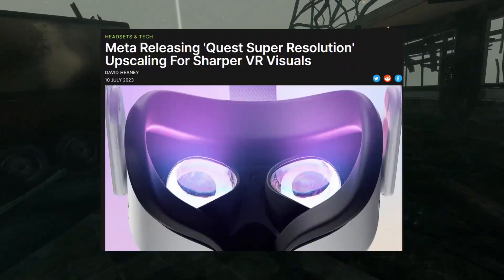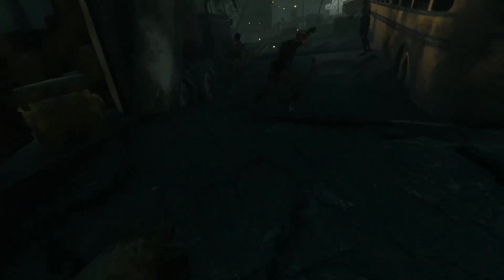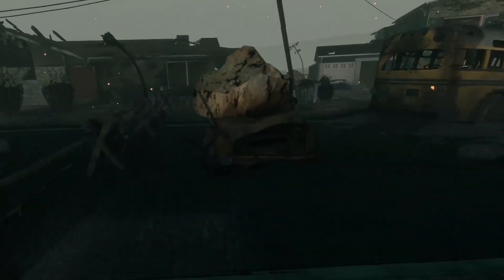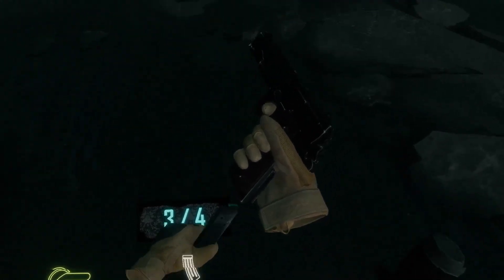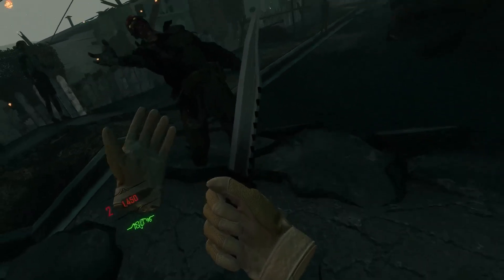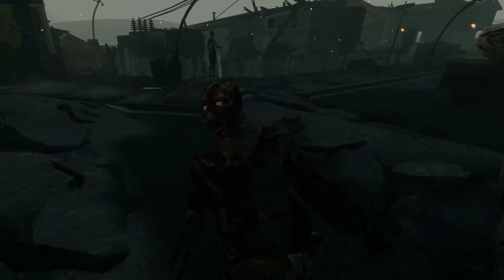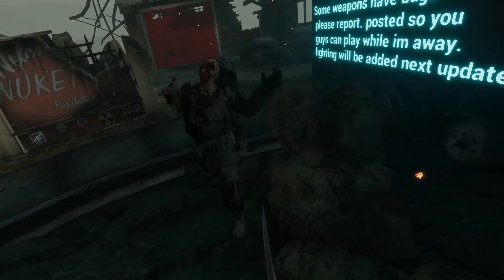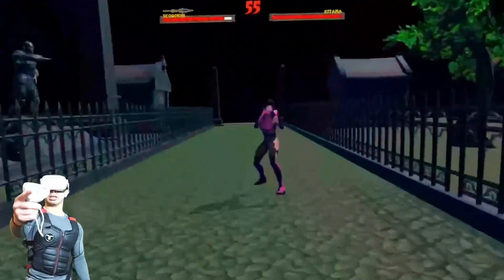QUEST NEW UPDATE HELPS YOU SEE CLEARER!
GEAR I USE:
► Gaming PC
► Streaming PC